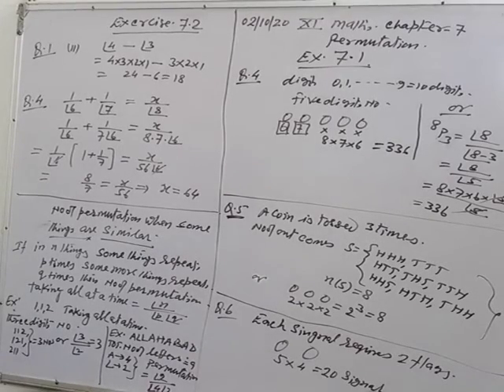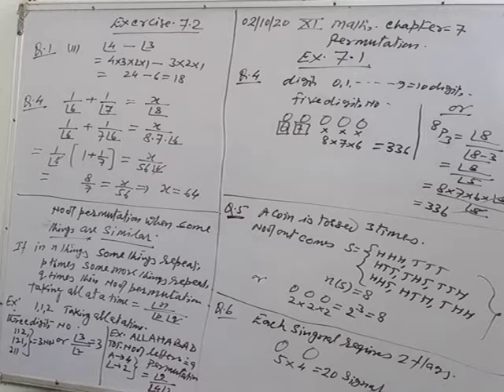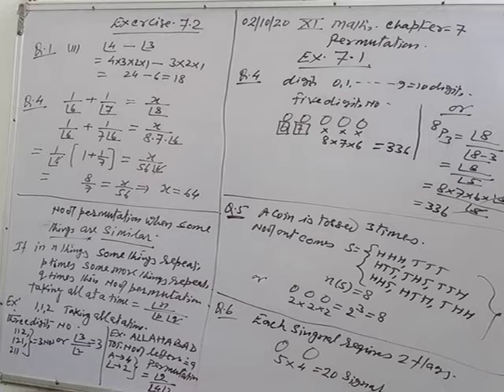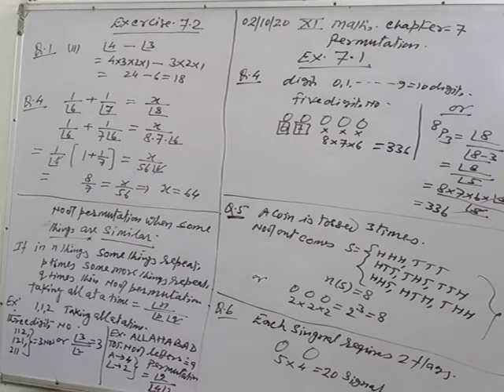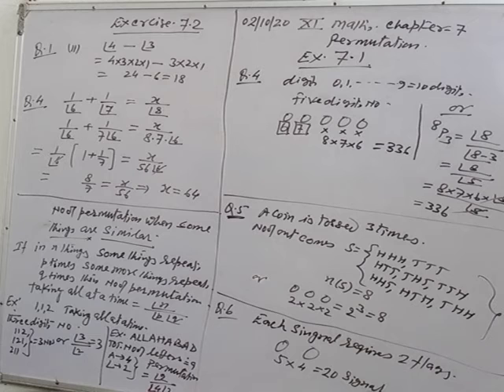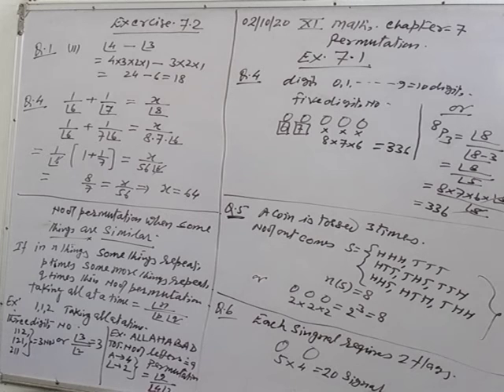October 2, 2020